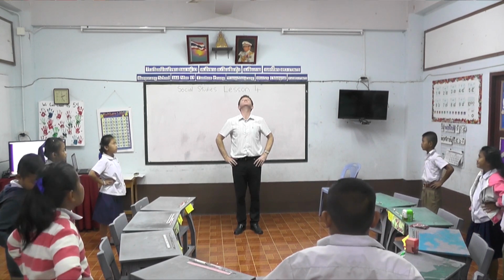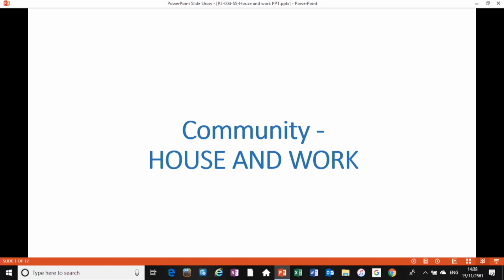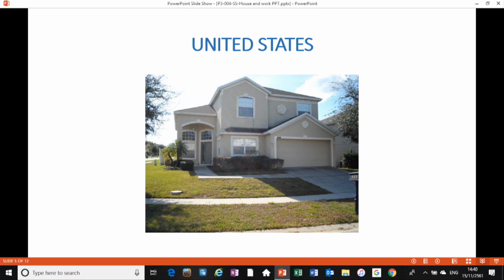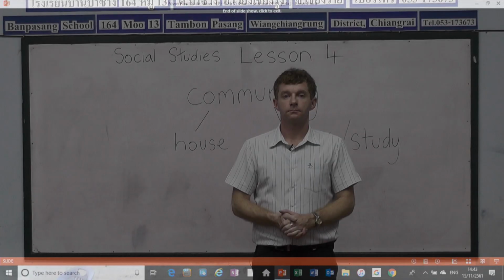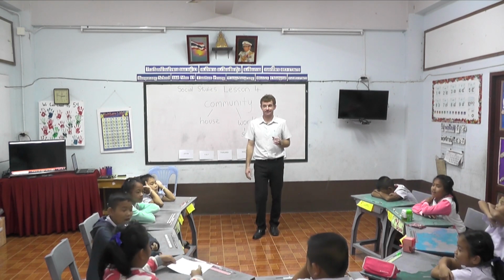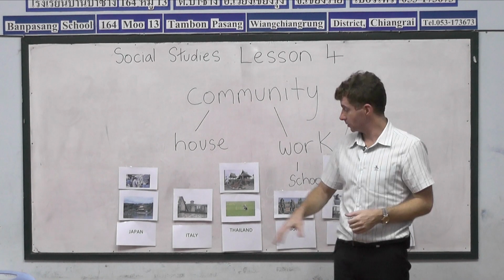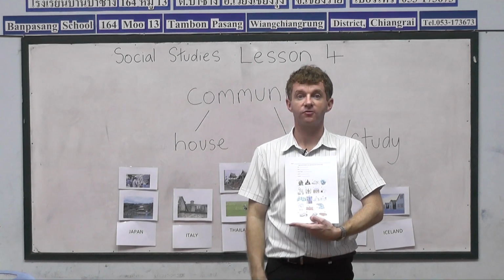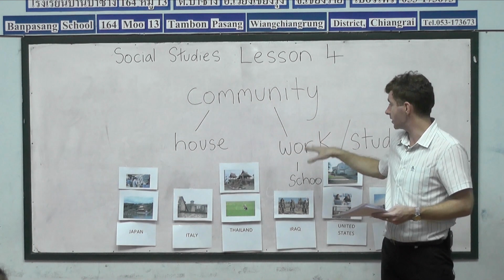Year 3 Social Studies, Lesson 4, House and work